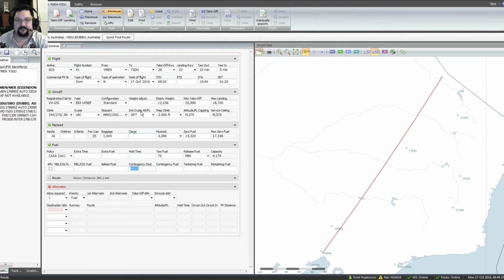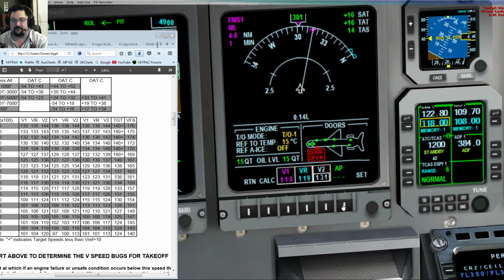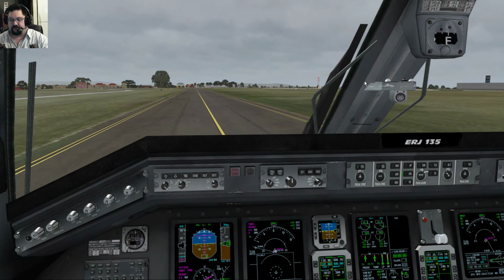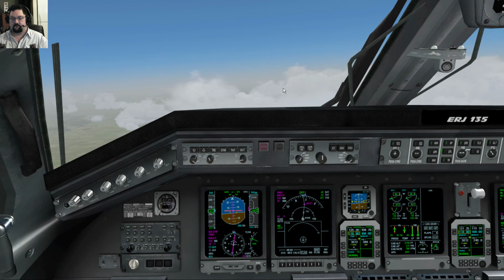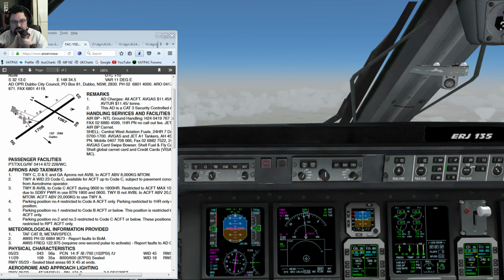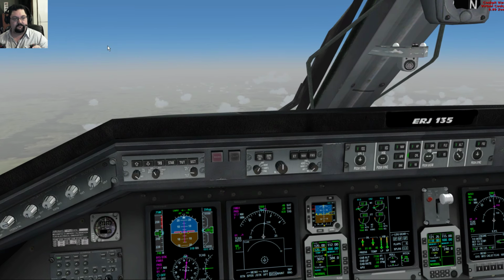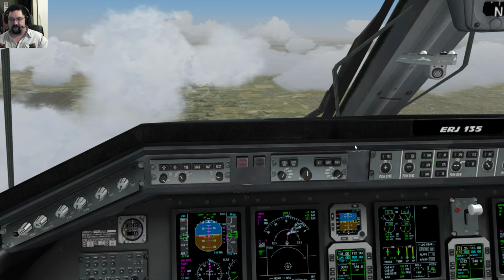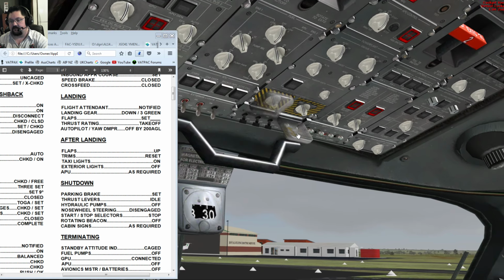Wilco ERJ135 Jetgo from Essendon to Dubbo Vatpac Milkrun on Vatsim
Remember, you can see which events I intend to fly on my google calendar.

Every Monday at around 0930z, The Pacific/Australia division of Vatsim "VATPAC" host's it's weekly flyin "Milk Run Monday". One of the top 5 busiest routes for aircraft movement in the world (in the real world, behind Seoul - Jeju and Sao Paulo - Rio De Janeiro), The Sydney - Melbourne corridor comes alive with ATC and Traffic on Vatsim every Monday. However instead of flying the standard Sydney to Melbourne, I flew from Essendon, an airfield that lies just 5nm from YMML, which was once Melbourne's first International Airport, and currently serves General Aviation to Dubbo, a city in the western plains of NSW.

During the flight, charts and checklists were prepared on a second monitor and dragged into shot.

This recording was made with OBS Studio 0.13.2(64bit)

My Computer specs are:
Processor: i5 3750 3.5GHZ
Graphics: GTX670 1GB
Ram: 8GB 1600 DDR
HDDs: ST1000DM003 & ST500DM002

CH Flight Sim Yoke and CH Pro Rudder Pedals given to me by one of my fans (Ies Apac
Yoke:

and a Saitek Cyborg EVO ambidexterous joystick configured for the left hand use - used as a Steering tiller on this flight

I use FSinn to connect to Vatsim due to some features (Voice CTAF) that it offers. You can learn how to install FSinn

If you are more of an audiovisual learner, then this video may help

FSDT's GSX Ground Services for baggage handling, marshalling and pushback by GSX

Flight, Cruise, navigation, weather and Fuel planning was conducted using PFPX.

The Real world tracking for JGO43 can be seen on Flightaware, operated by Jetgo Airways in the ERJ135